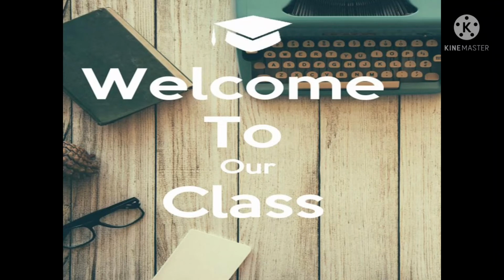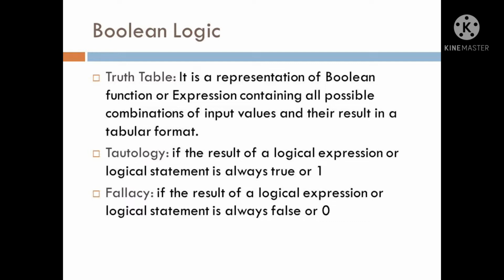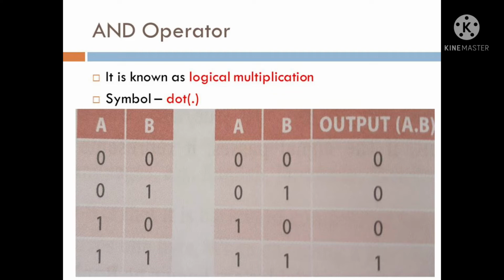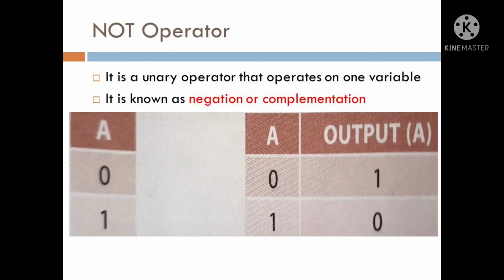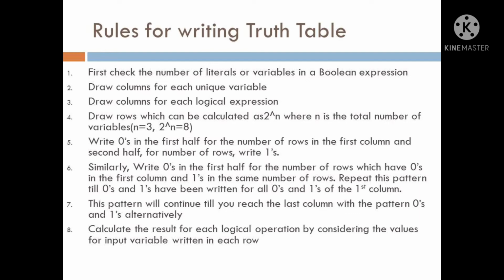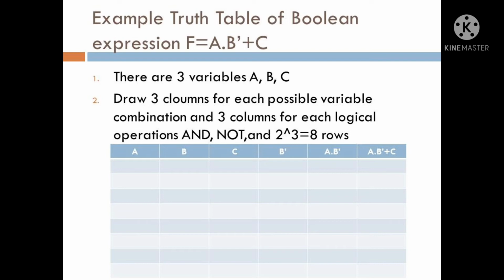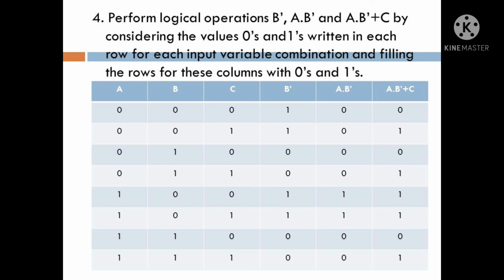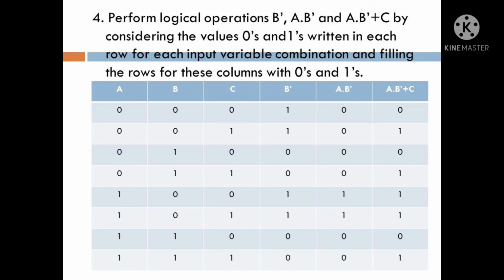boolean logic class 11 computer science